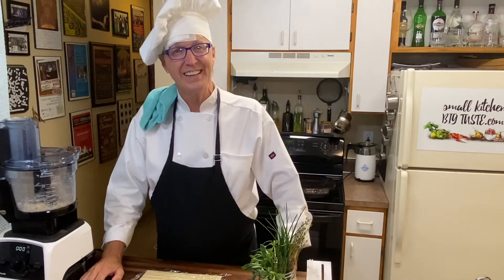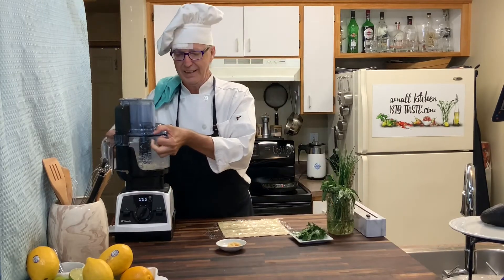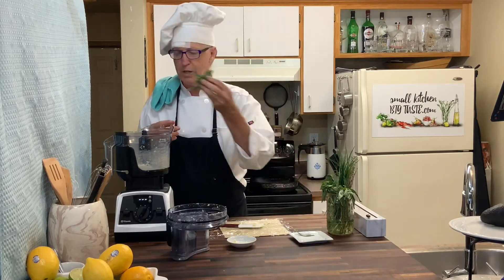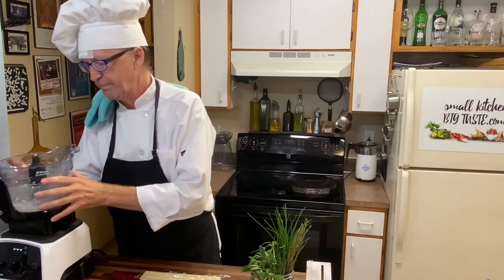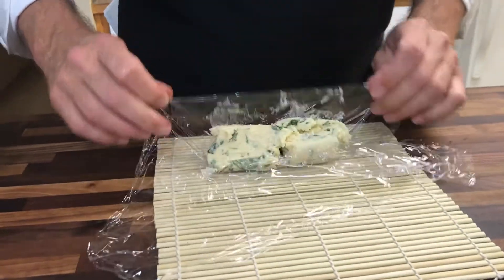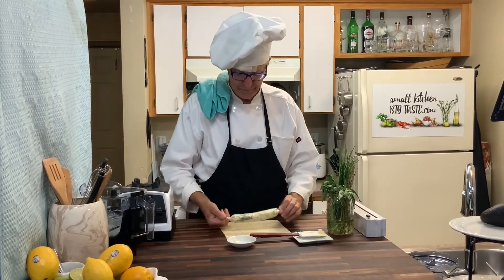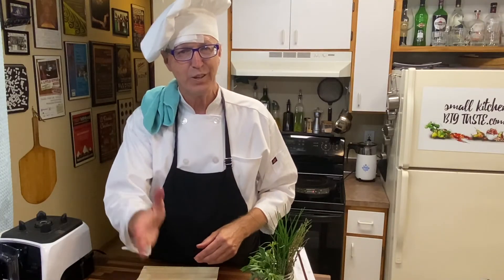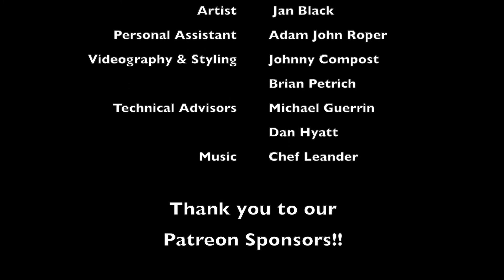Classic Garlic Basil Compound Butter Recipe (Vegan, Easy!)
Melting flavored “compound” butter can be an impressive garnish for your main course.  Or serve it as a special treat on your warm baguette.  Double win!

Thanks for checking out our video!  Help us continue to serve you by doing all “the things.”